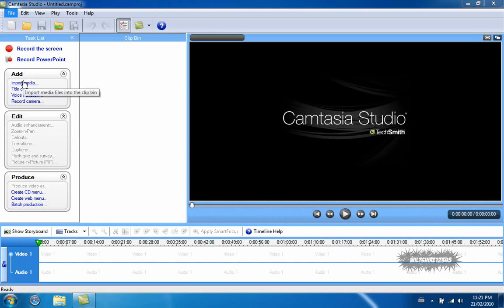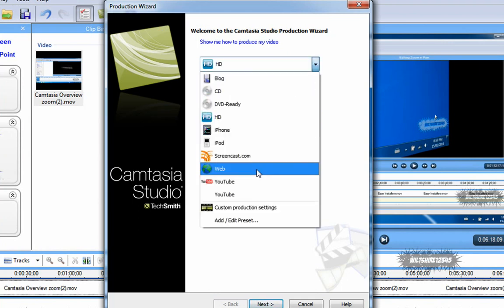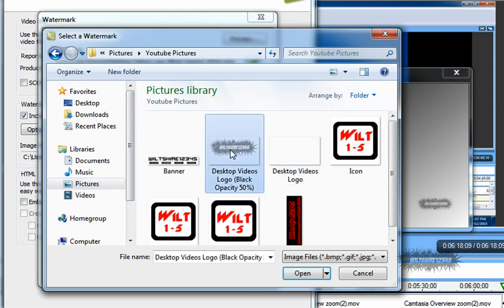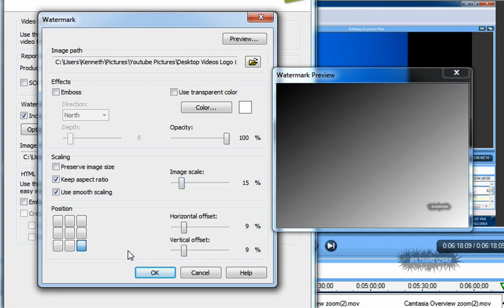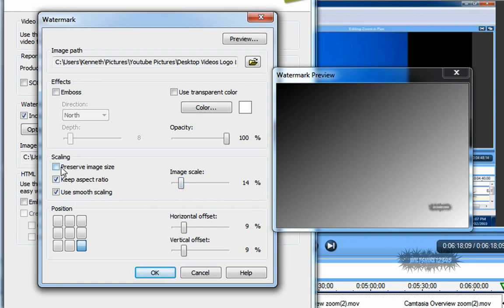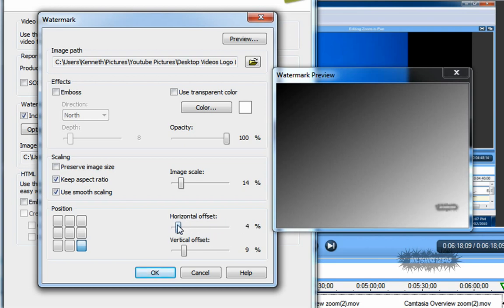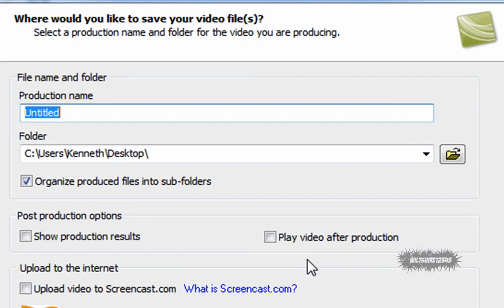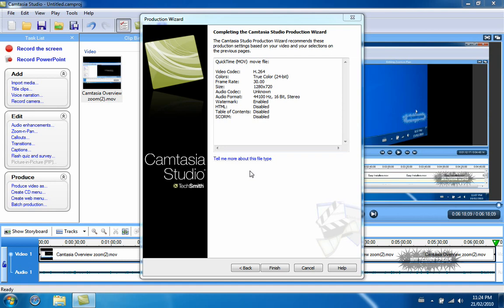How to Add A Watermark to Your Videos Using Camtasia Studio 6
Fairly simple tutorial on how to add a watermark/bug to your videos using Camtasia Studio.
This is just a video for people that are confused about using Sony Vegas. It is also for beginners learning how to use this software

Got a Mac?